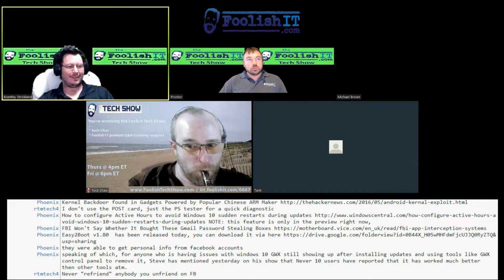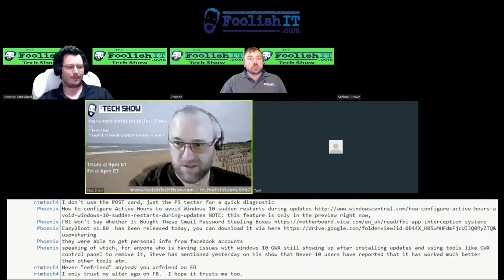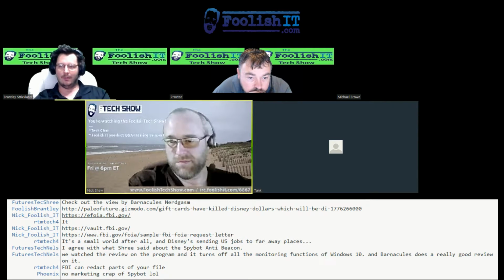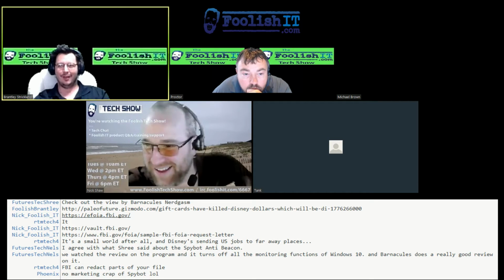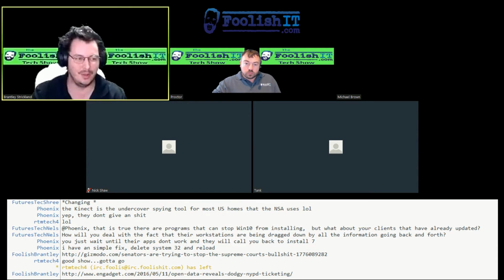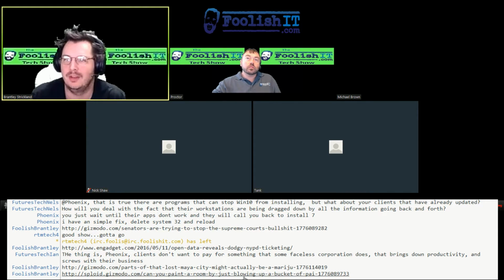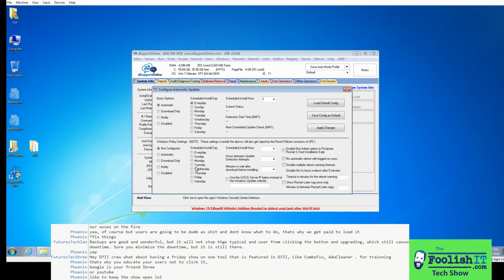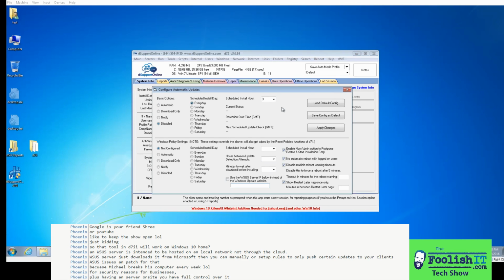Foolish Tech Show 1605-13 (HW Diags, Privacy Talks, Recent News)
On this episode we start off discussing some of the options for diagnosing hardware then we ramble into privacy discussions and finally end on some of the random recent news topics.  All with our awesome IRC chat group members!